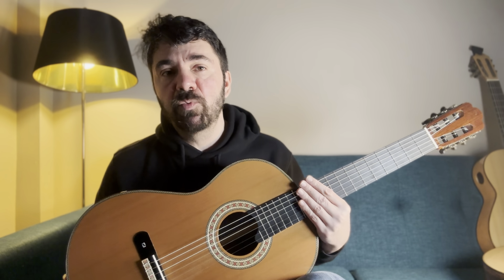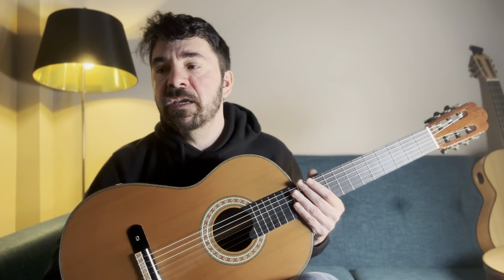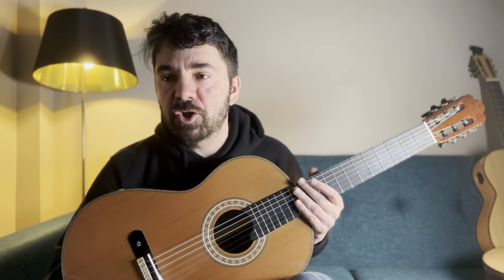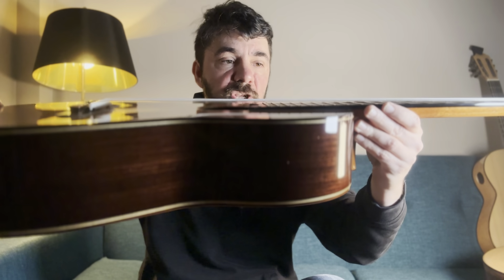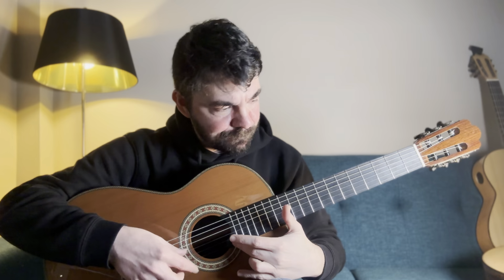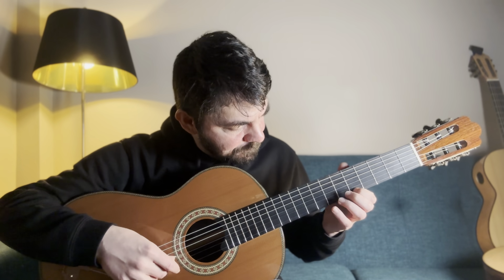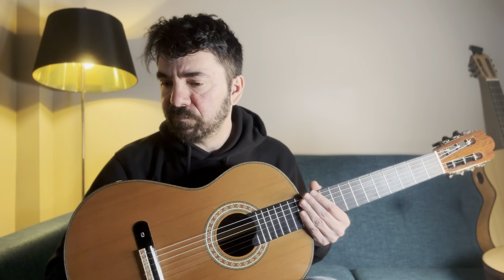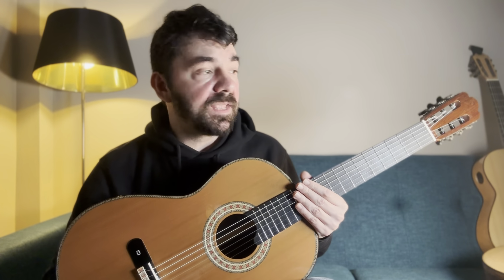JoLuck Legato classical guitar for smaller hands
Introducing JoLuck guitars built for comfort.The Legato model features all solid woods. Lattice bracing for more powerful sound projection and smaller scale of 630mm and 51mm at the nut.

Let me know what you think in comments. Cheers